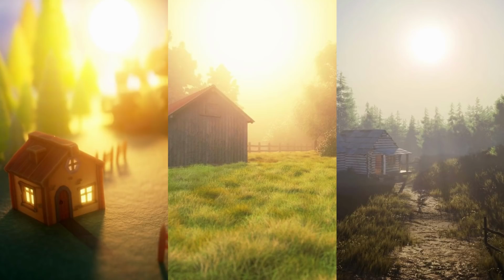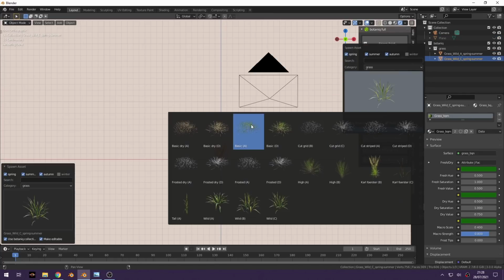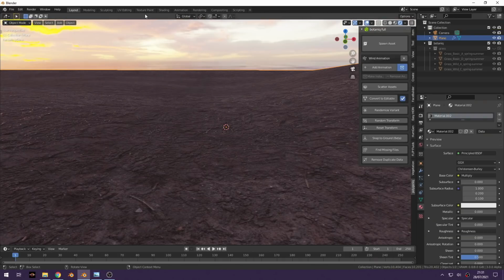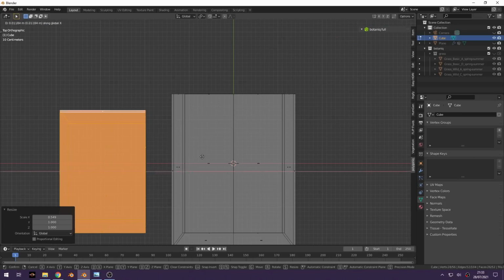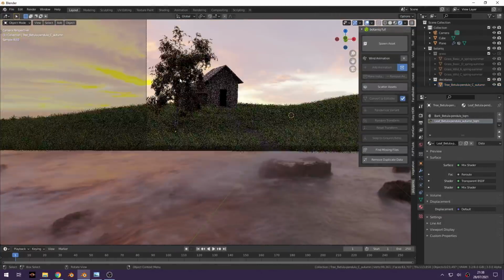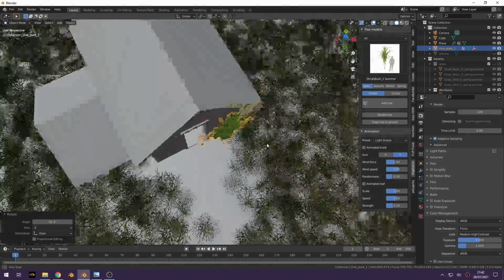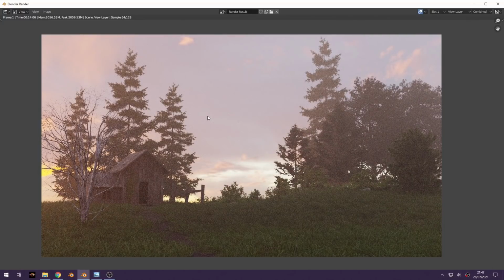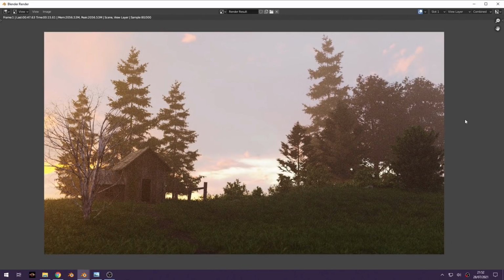I Took On Corridor Digital's Challenge (It Was Horrible)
Inspired by Corridor Crew's Bob Ross challenge. Can I recreate a Bob Ross painting in Blender in just 27 minutes? Let's find out!

Chapters:

00:00 The Challenge
01:47 Grass
04:11 Making the Shack
06:00 Planting some trees with Botaniq
09:00 Cute dog
10:27 The final render